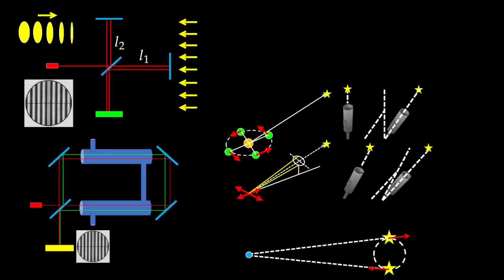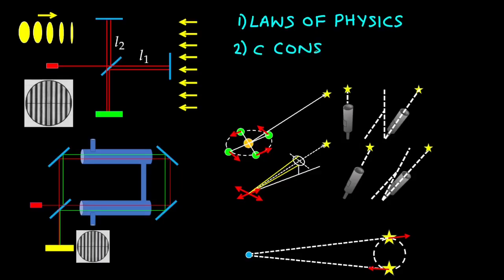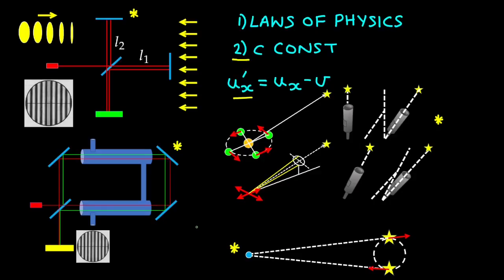Postulates of Special Relativity Explained | Einstein’s 2 Principles Made Simple (Physics)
Unlock the foundations of modern physics with this clear and simple explanation of the Postulates of Special Relativity. In this video, we break down Einstein’s two revolutionary principles that changed how we understand space, time, and motion.

🚀 What you’ll learn:

• The First Postulate (Principle of Relativity)
• The Second Postulate (Constancy of the Speed of Light)
• Why these ideas matter in physics

Whether you're a student, teacher, or just curious about physics, this video will help you grasp one of the most important theories in science.

👍 If you found this helpful, like the video and share it with others!